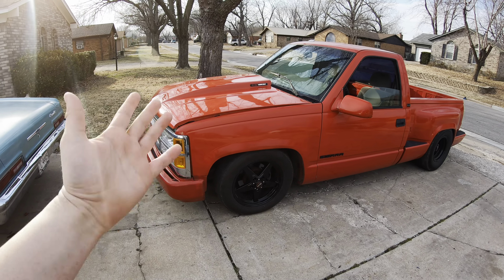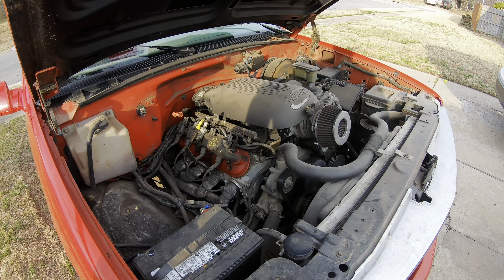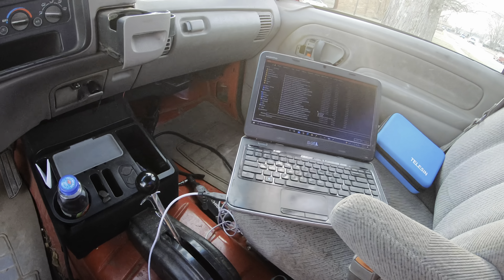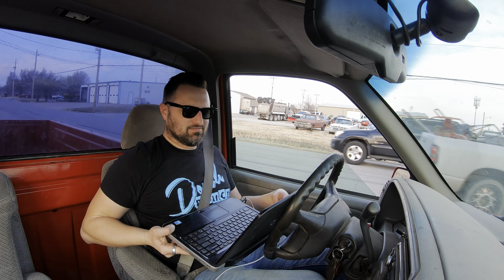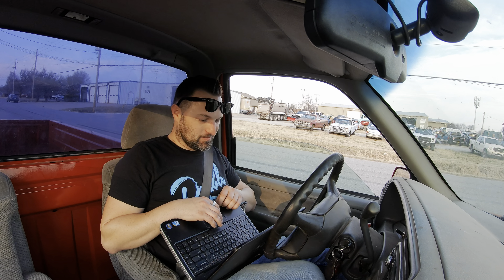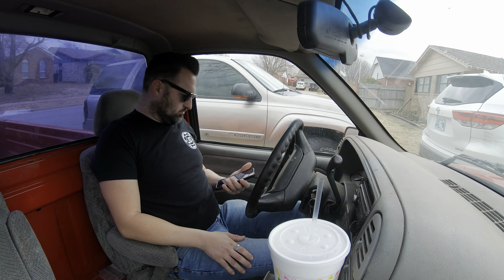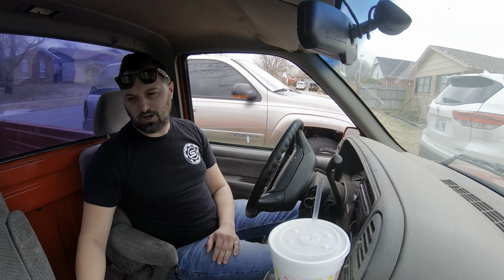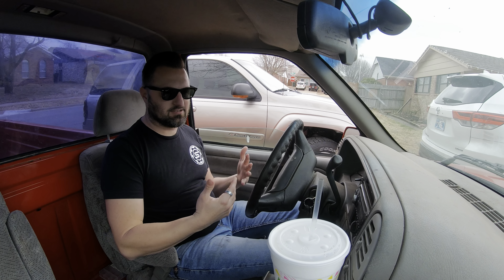5.3 BTR STAGE 4 OBS Tuning!!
5.3 BTR Stage 4 truck cam
4l80e 3200 circle d converter
4.10
Gear